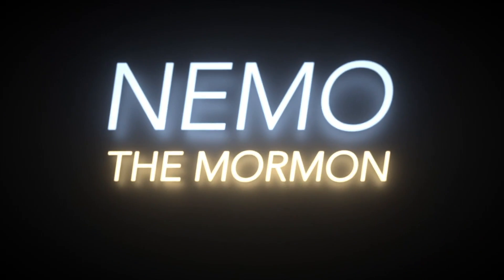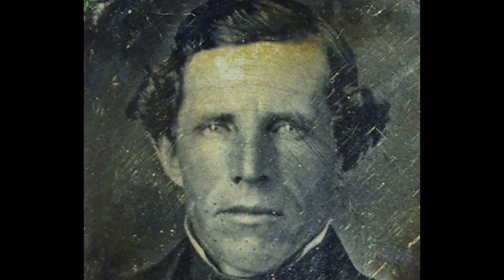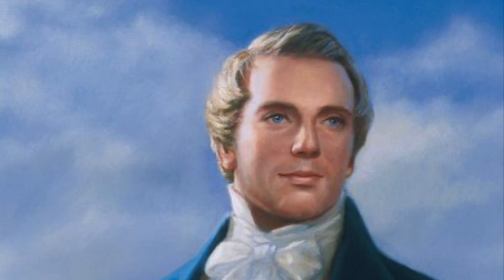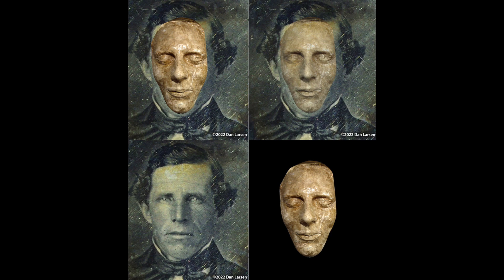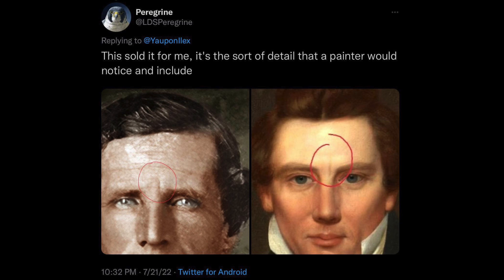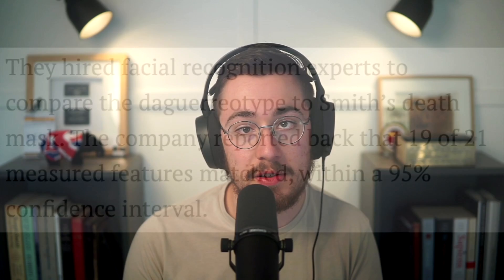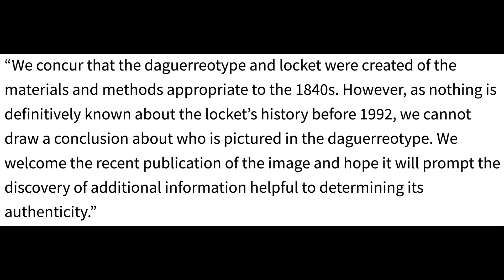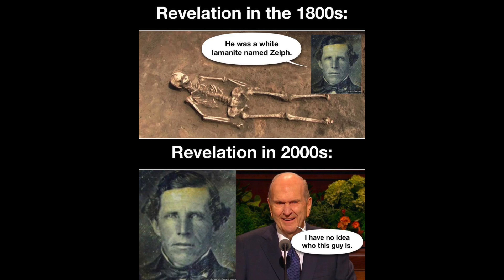Joseph Smith’s New Face in 5 MINUTES | PHOTO!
With the Daguerreotype of Joseph Smith that Dan Larsen discovered taking the Mormon world by storm, we may just be able to finally put a face to the man who started the LDS movement!

This is everything you need to know in 5 minutes!

Video Sources:
Deseret News